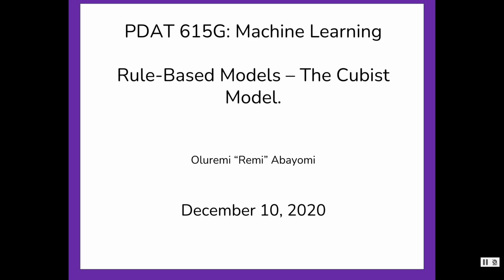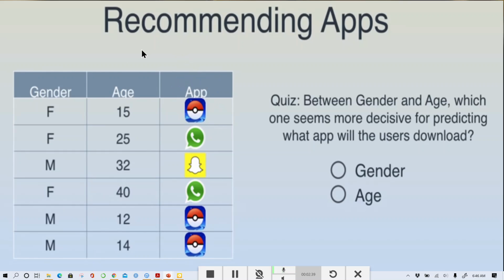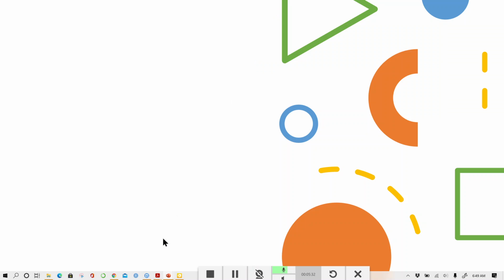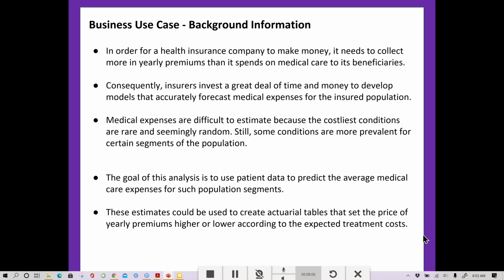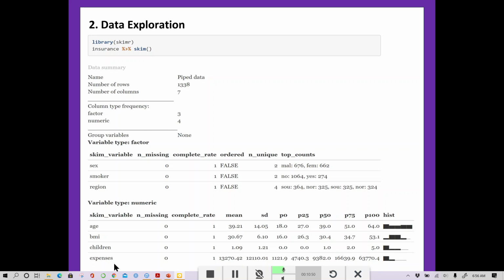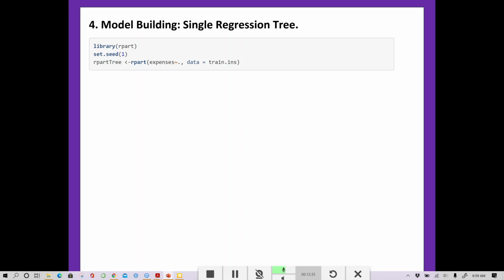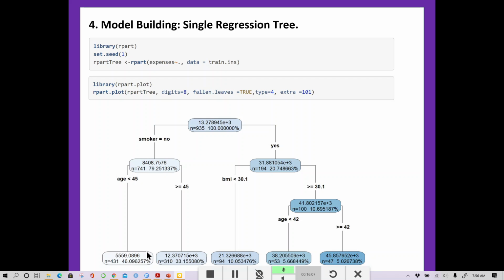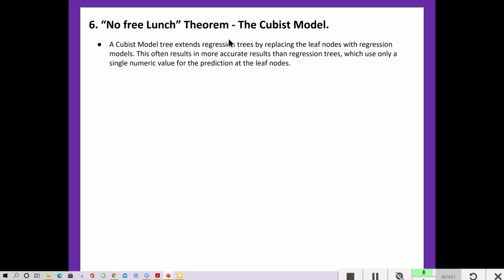PDAT 615 1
The Cubist Model -  An Improvement on Regression Trees.